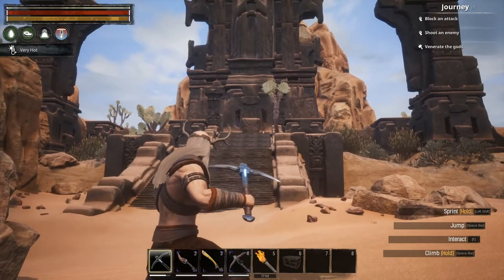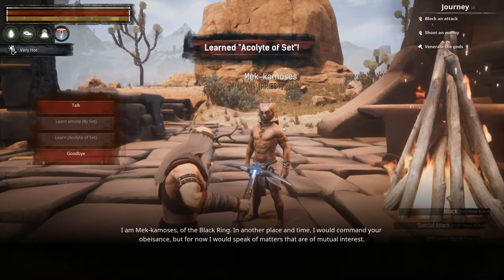How to Learn Set Religion, conan exiles guide 2020, set religion trainer location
In this conan exiles guide and tips video i show you where to find the location to learn the set religion, the set religion trainer is fairly straight forward to find.